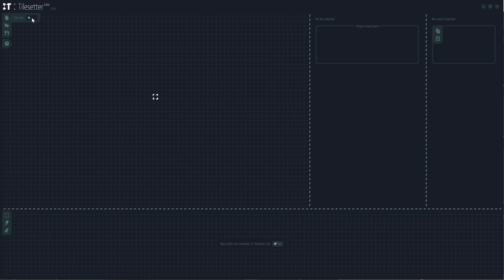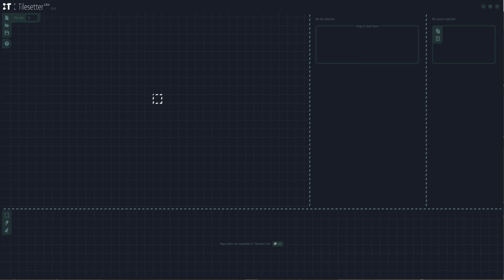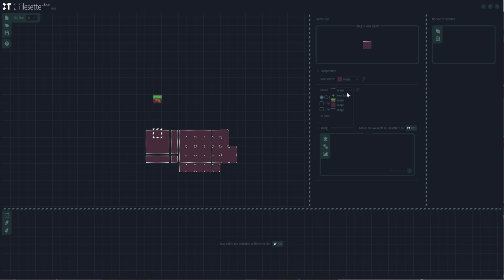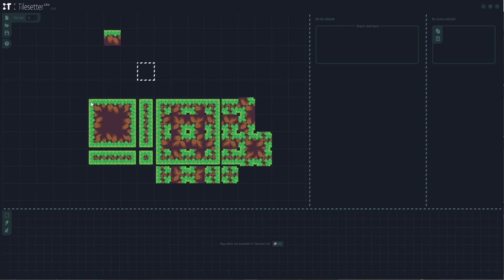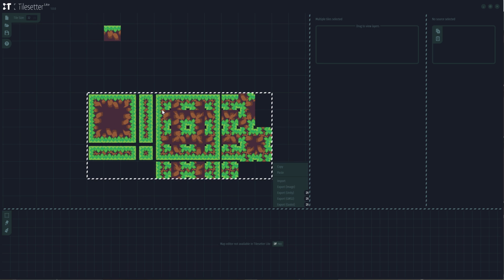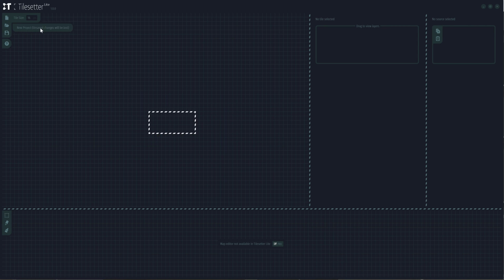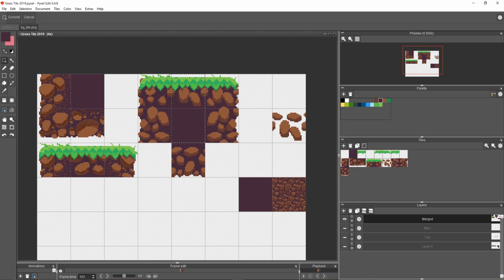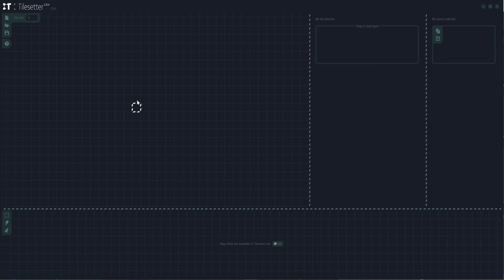Tilesetter Lite Tutorial Creating and Exporting Tilesets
Welcome back to another Tilsetter turtorial. In this video I cover the LITE version of the program, which is free and allows you to create and EXPORT your tilsets! That's pretty rad! For my next video, I'll be making a tutorial on how to use your exported Tilesets in Gamemaker Studio 2, so hit that subscribe button and don't forget to hit the like and bell buttons!

Tilsetter is one of the most powerful and promising Tilemaking tools out there right now. It also has a free lite version that allows you to create and EXPORT your tileset...YAS FOR FREE!!! if you like it, support the developers and buy it on itch.io preferably, or steam!